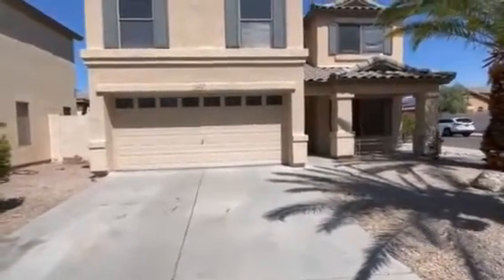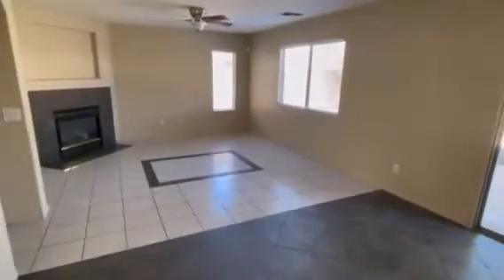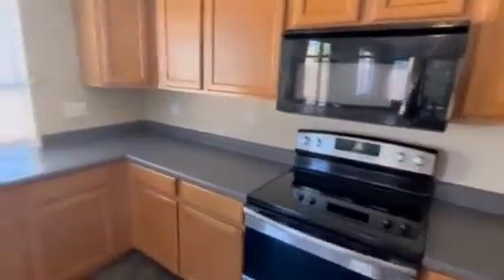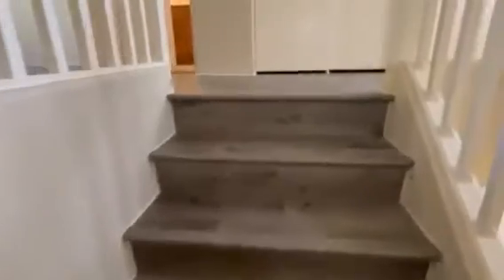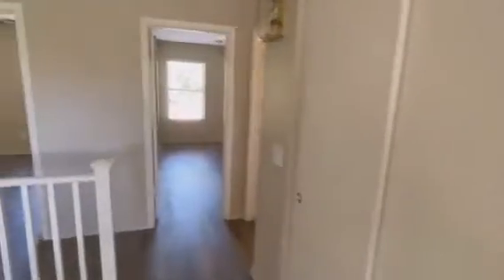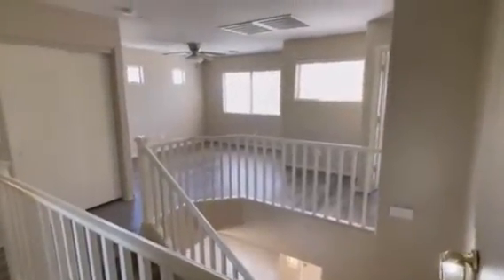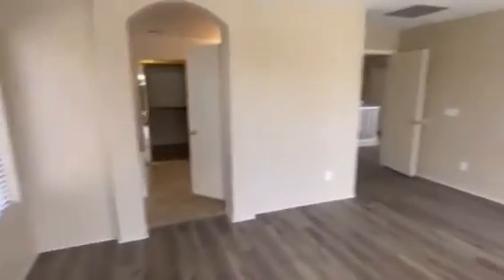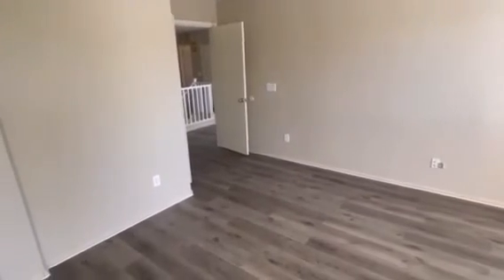12402 W El Nido Ln - Virtual Tour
This spacious 4 bedroom home is ready for immediate move in with all new warm custom paint and the downstairs has beautiful porcelain tile & upstairs all new vinyl plank. The living room features a gas fireplace. The open kitchen includes all black appliances, and has ample counter and cabinet space. The upstairs area offers a loft perfect for gathering with friends or family. The primary bedroom is split from the other three rooms for added privacy. It features a large walk-in closet, and the primary bathroom features a garden style bathtub and stand up shower. Washer/dryer hook ups are also included. Enjoy easy to maintain landscaping in both the front and back yards! This home is close to several community parks, shopping, and dining